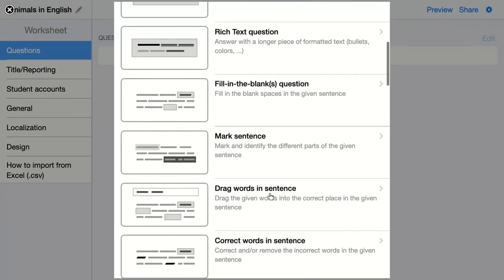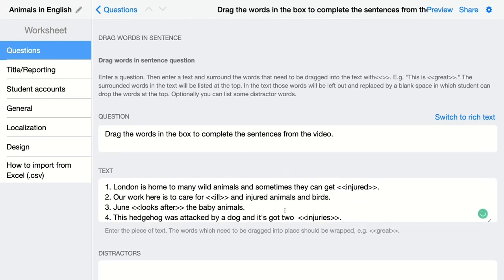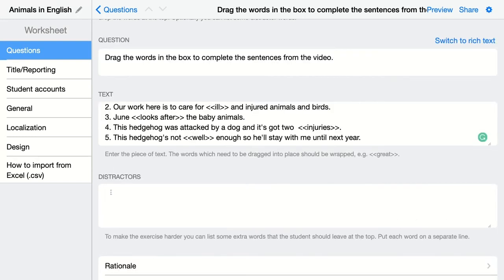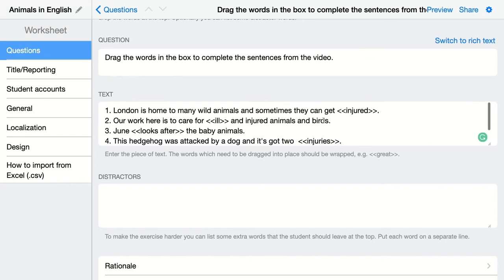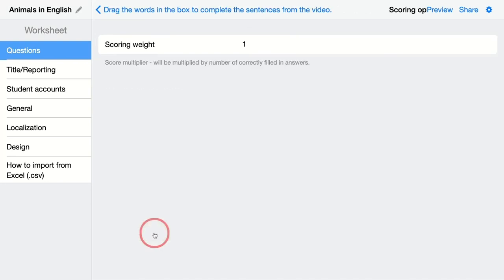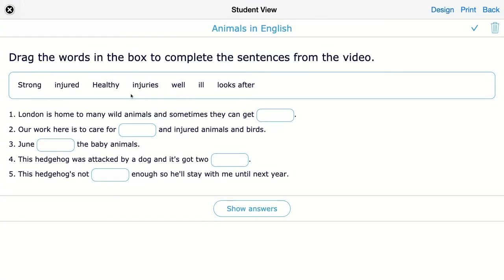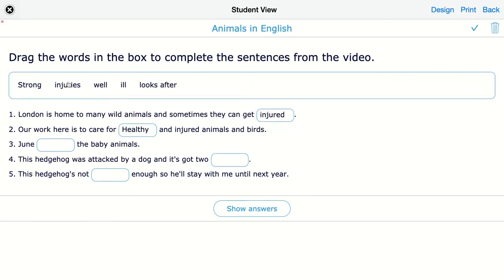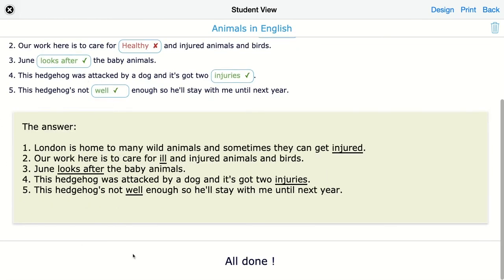How to create a "Drag words in sentence" question in BookWidgets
BookWidgets questions Explained - Drag words in sentence question

In this BookWidgets video tutorial, I'll show you how to configure the "Drag words in sentence" question in BookWidgets. You can create this question when choosing a quiz, worksheet, or split worksheet widget. Check out the "BookWidgets Explained: Questions" playlist for more BookWidgets question tutorials.